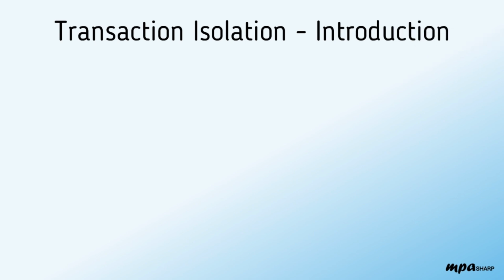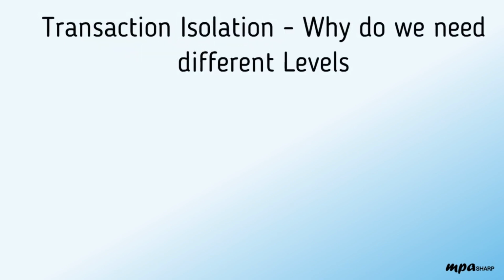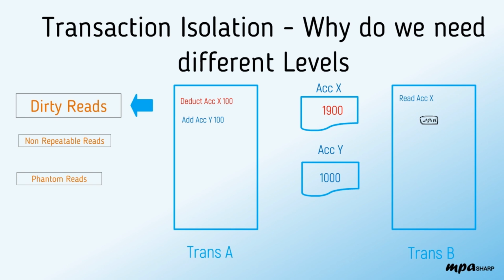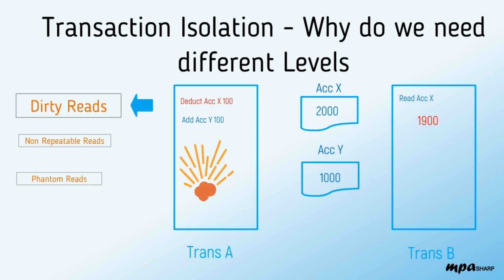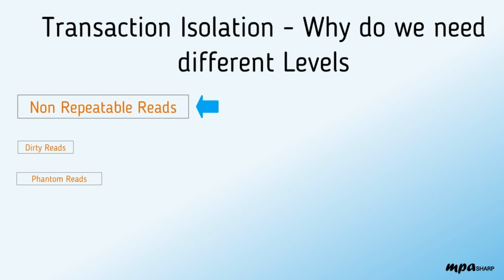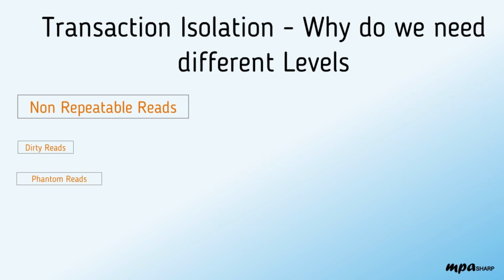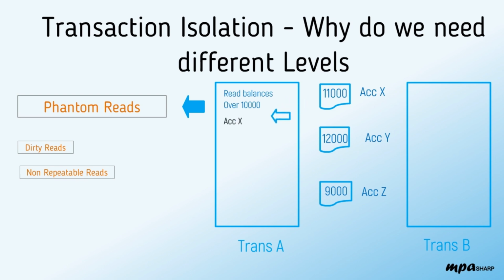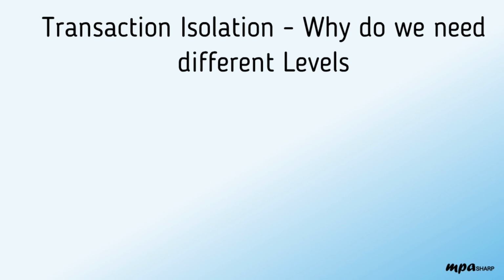Learn SQL Server Transaction Isolation - Beginner Tutorial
Are you new to SQL Server and wondering what transaction isolation levels are all about? 🤔
In this beginner-friendly tutorial, we’ll break down isolation levels step by step with clear examples and visuals so you can easily understand how they affect your database transactions.